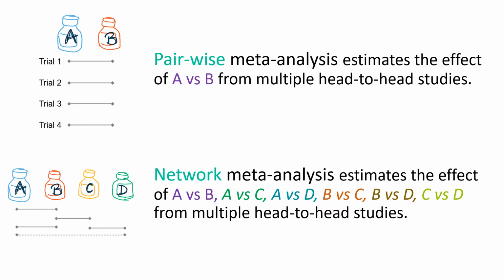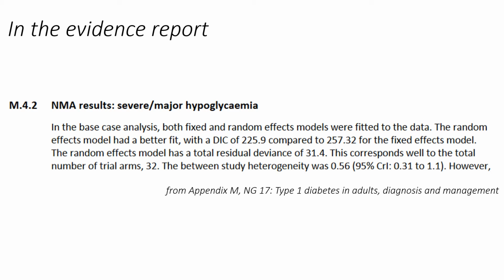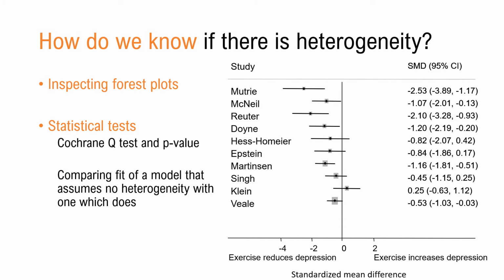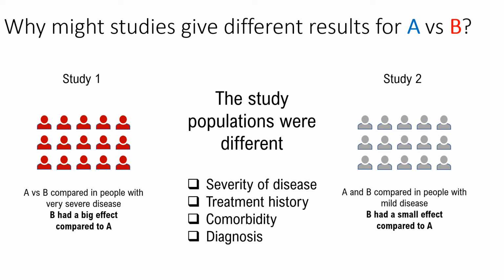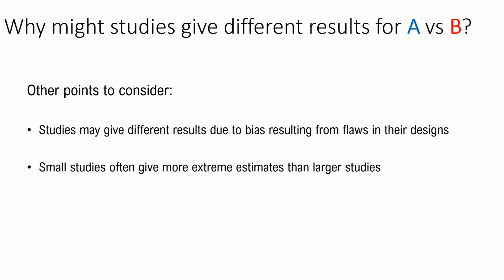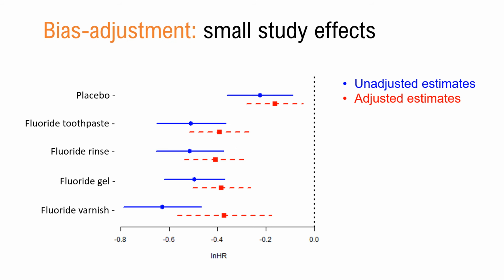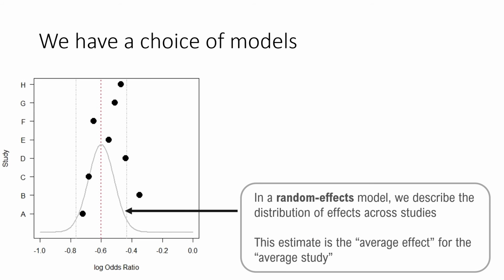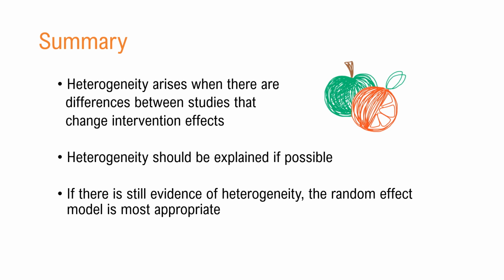Network Meta-Analysis in Guidelines (3)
This video covers heterogeneity in network meta-analysis.